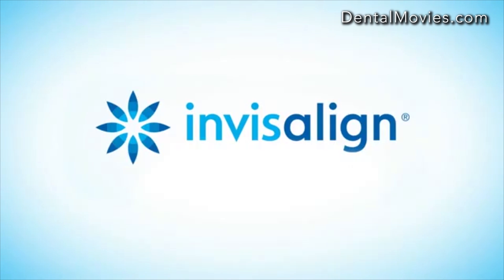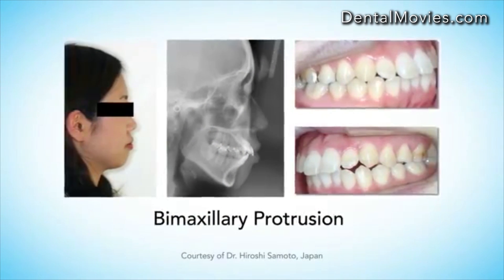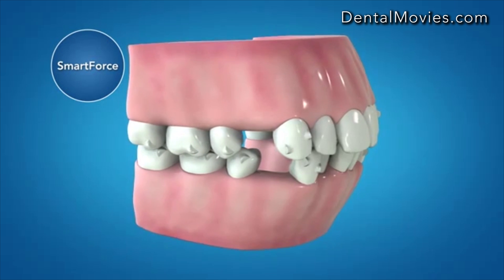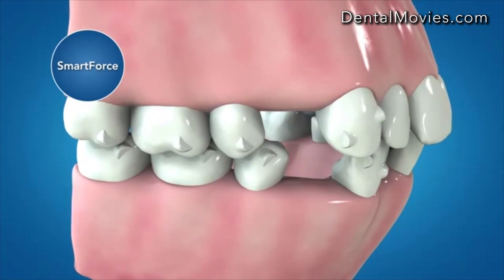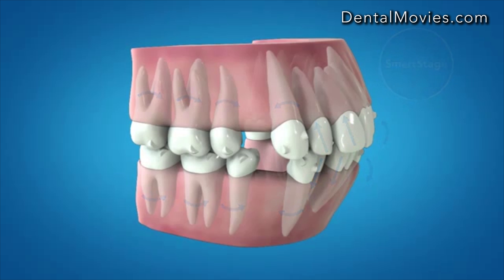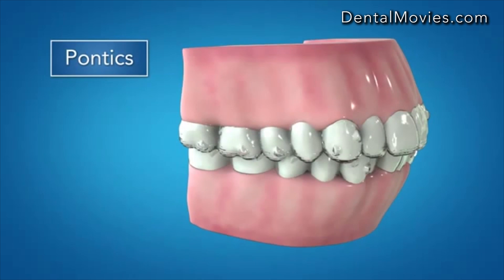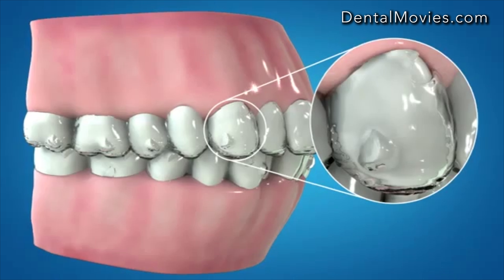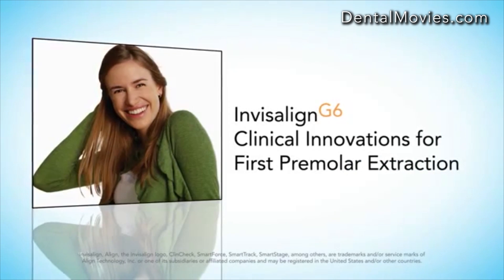Invisalign G6. Clinical Innovations for First Premolars Extraction.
Invisalign G6. Clinical Innovations for First Premolars Extraction. In this video you can see how Invisalign works with Smart Force. Different shapes of attachments and their position control movements of the teeth. These things control teeth in 3d position very good.